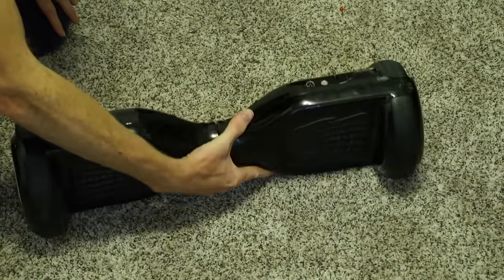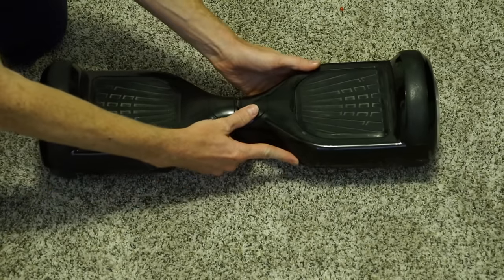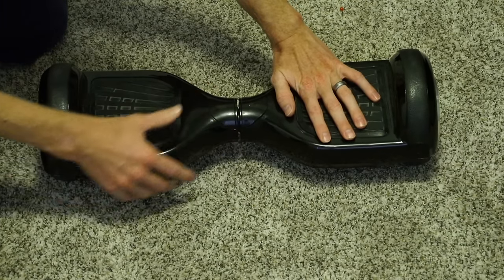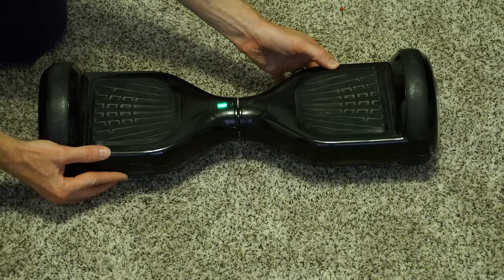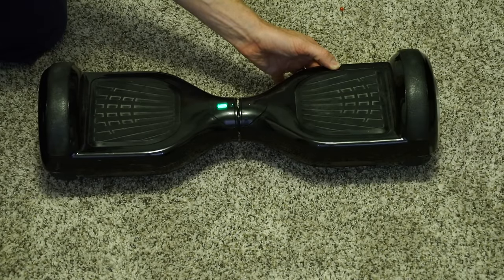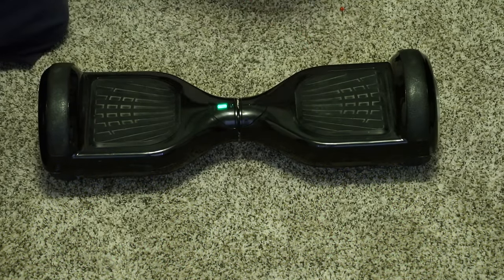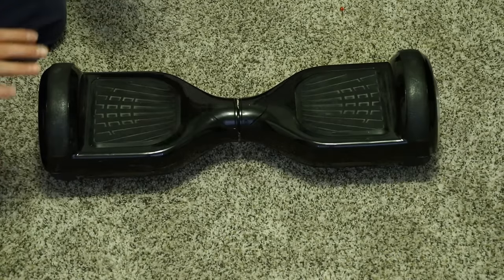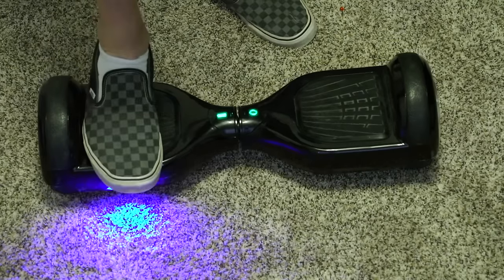RED FLASHING LIGHT! HOW TO FIX YOUR HOVERBOARD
In this video I teach how to fix the red flashing light on the hoverboard or smart balance wheel/ smart balance scooter.  When I saw the red blinking light I thought it was broken for sure.  But I was able to fix it as good as new.  It was like a brand new hoverboard.